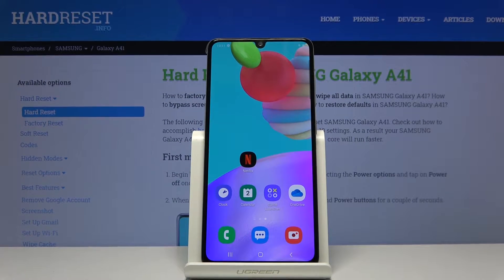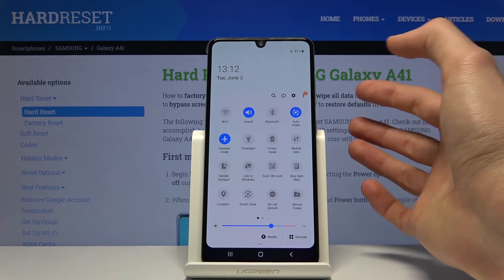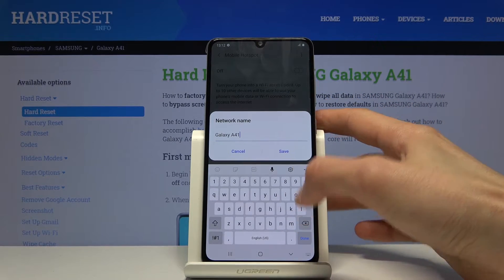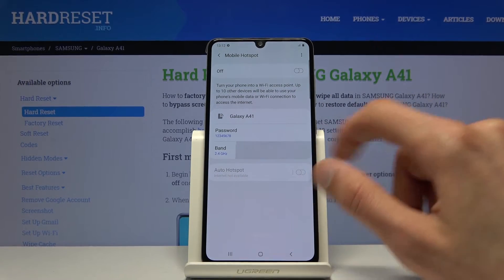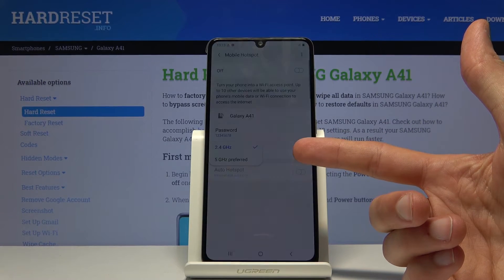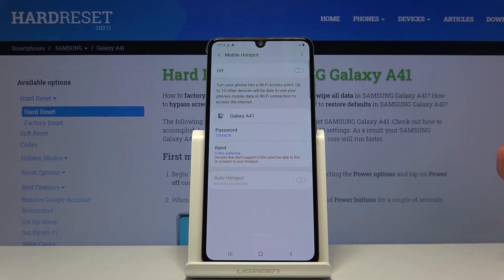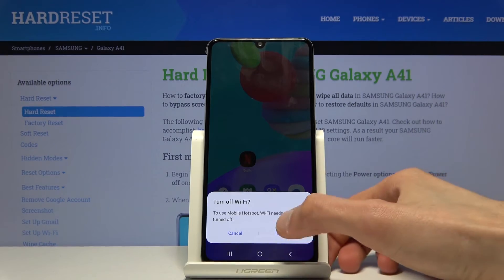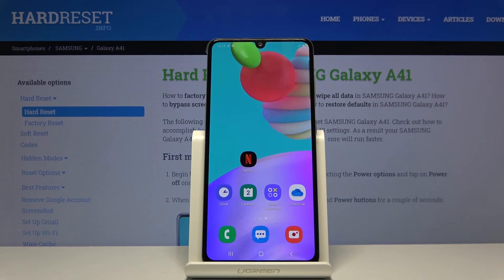How to Create Hotspot in SAMSUNG Galaxy A41 – Share internet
Learn more info about SAMSUNG Galaxy A41:
Would you like to share internet with your friend or other device than SAMSUNG Galaxy A41? Ere we are coming to show you the easiest way to find hotspot settings, how to add personalized name, password and finally how to activate it! Follow all shown instructions and be ready to use personal hotspot whenever you need to.

 How to create a mobile hotspot in SAMSUNG Galaxy A41? How to turn on the portable hotspot in SAMSUNG Galaxy A41? How to share Wi-Fi in SAMSUNG Galaxy A41? How to allow portable hotspot in SAMSUNG Galaxy A41? How to set up a portable hotspot in SAMSUNG Galaxy A41? How to configure hotspot on SAMSUNG Galaxy A41?